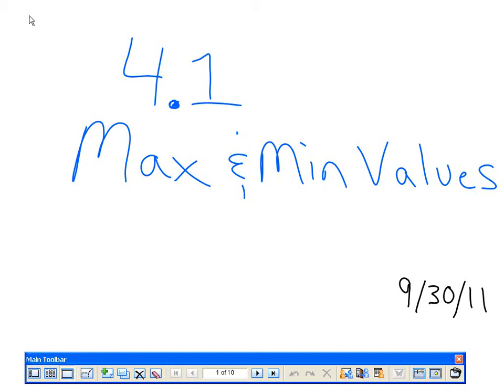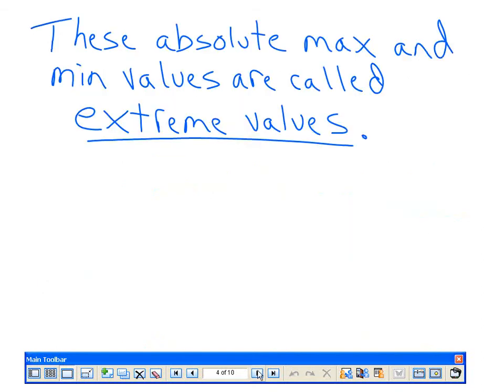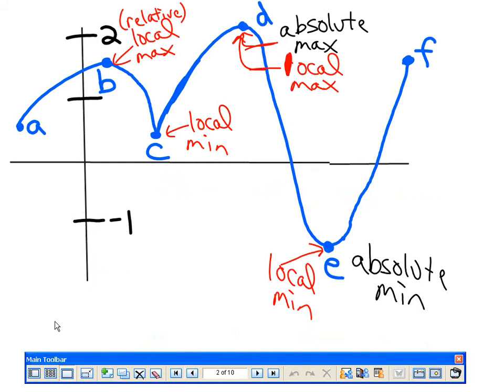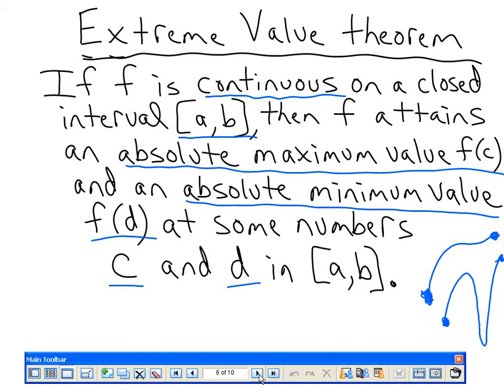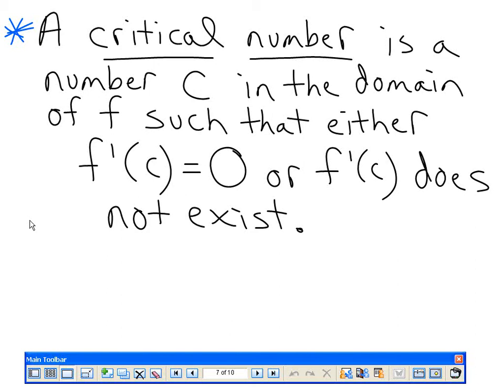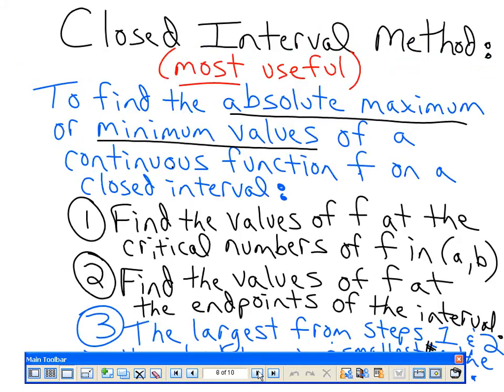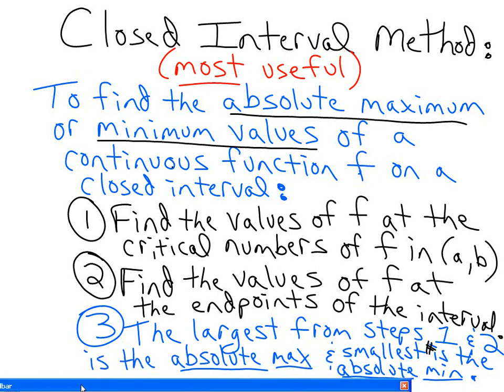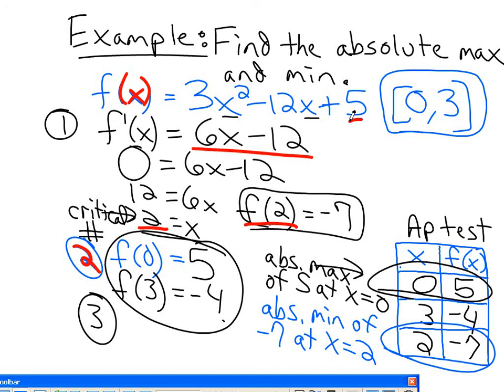4 1 Max and Min Values